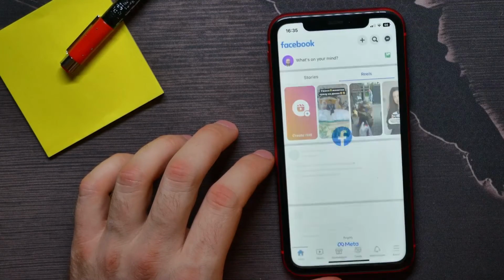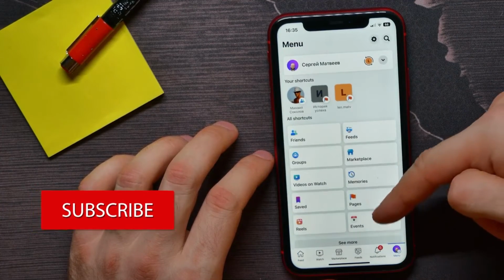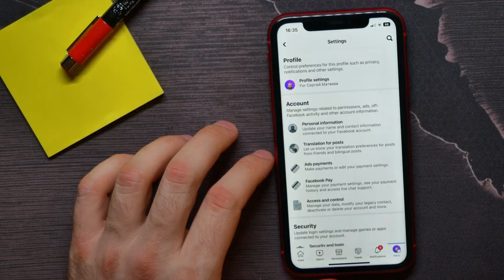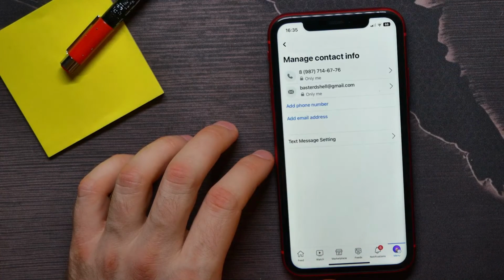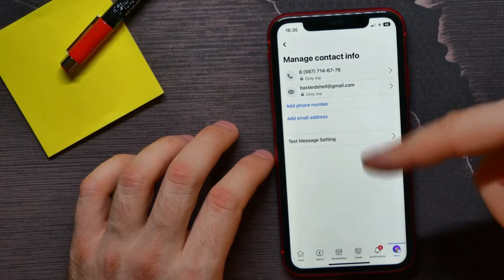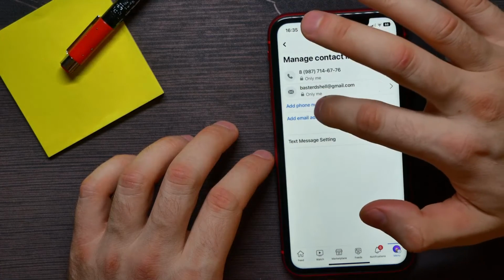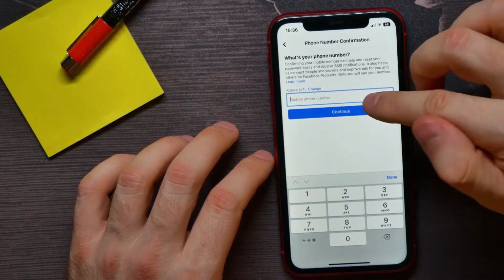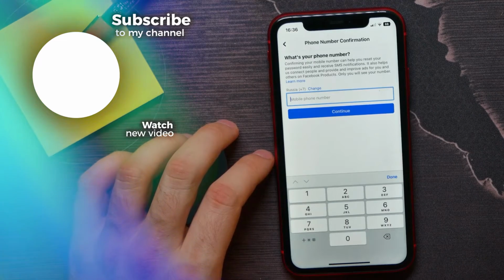How to Add Phone Number To Facebook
In this video i show simple way How to Add Phone Number To Facebook